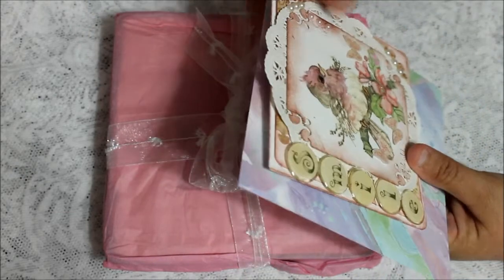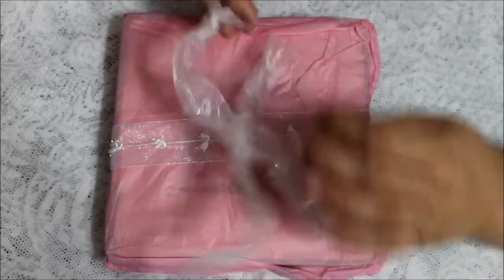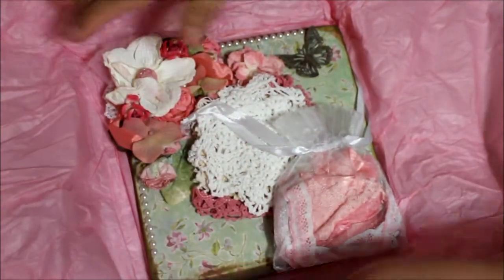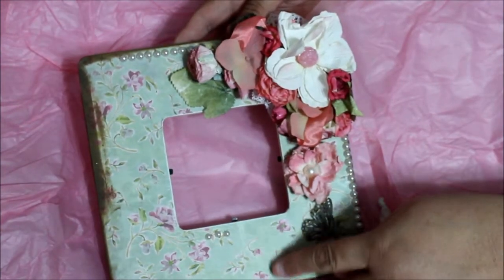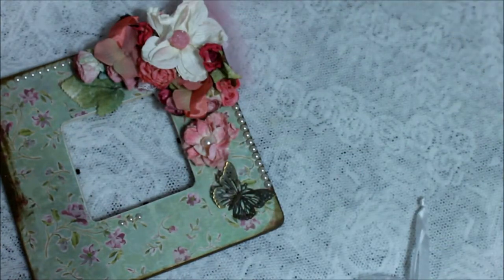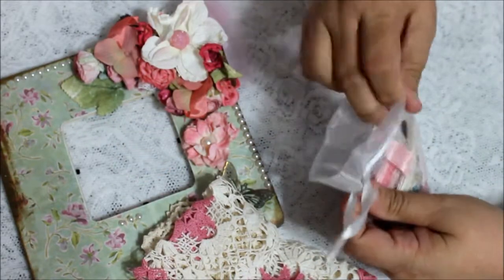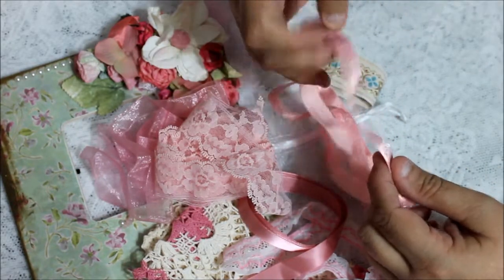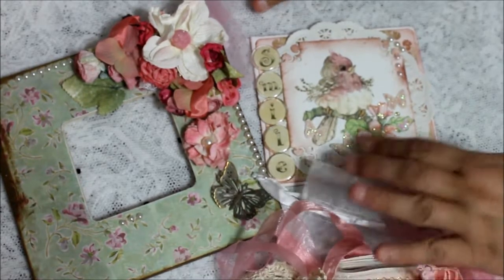5th Entry - Shabby Chic & Victorian Challenge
Thank you Shirley Revels for entering my challenge. Hugs and blessings to all!